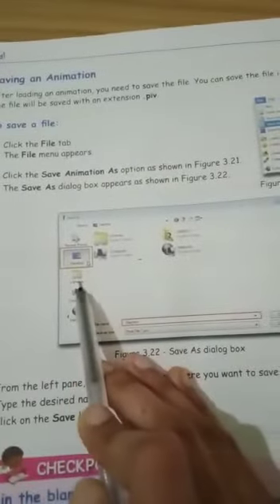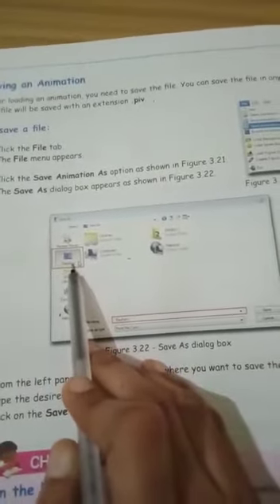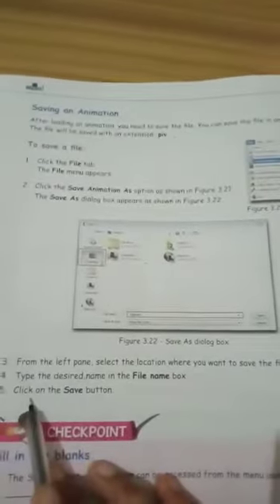Class 3rd- Computer- Ch 3 Contd. (17th August 2020)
Chapter Name- Introduction to Pivot Animator Contd.
 Topic- Playing an animation